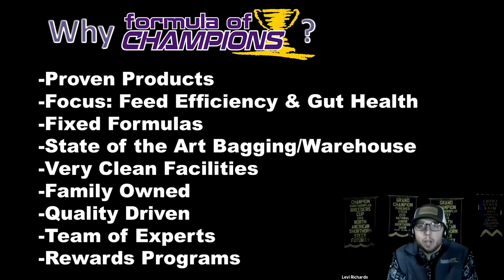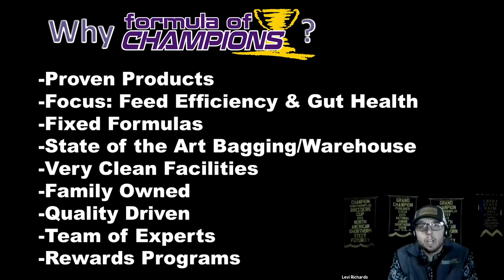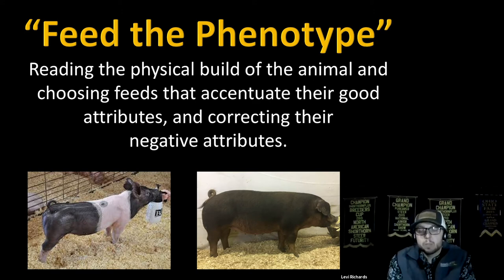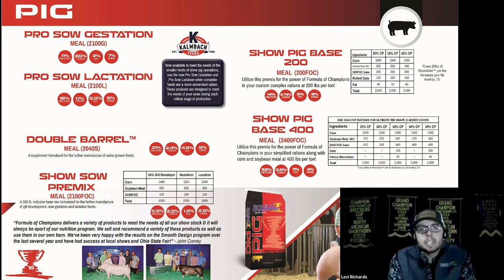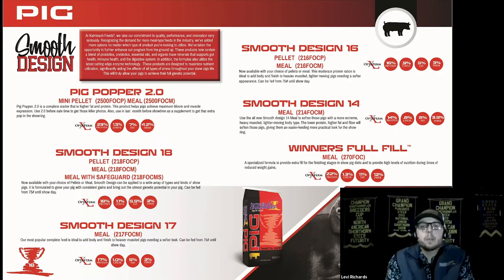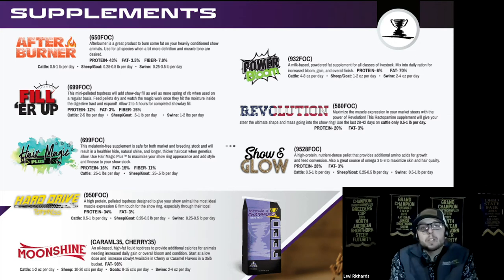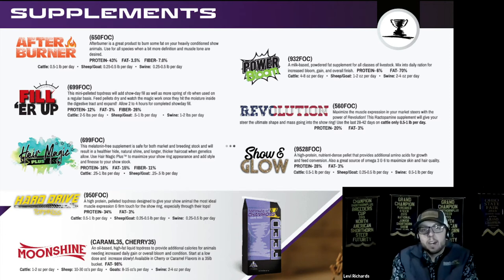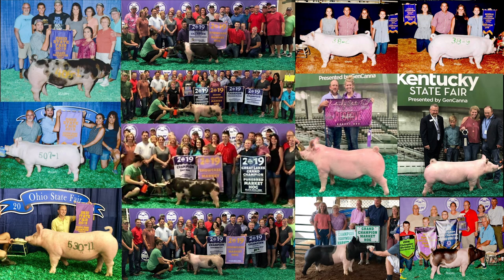FOC Feed to Win Mini Series - Pig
Dive in with Formula of Champions expert Levi Richards to learn more about our FOC pig products and how to use them to maximize your show pig's potential in this mini webinar!